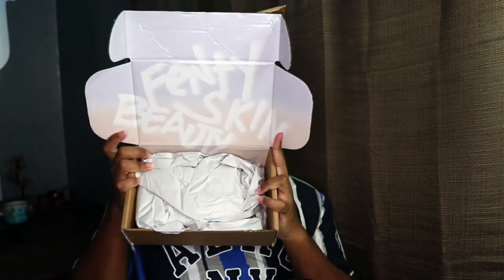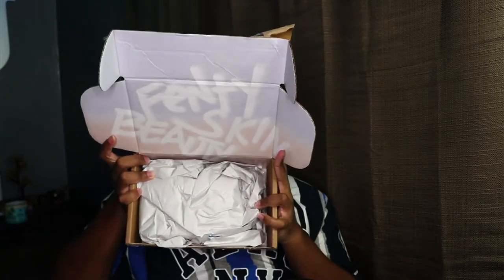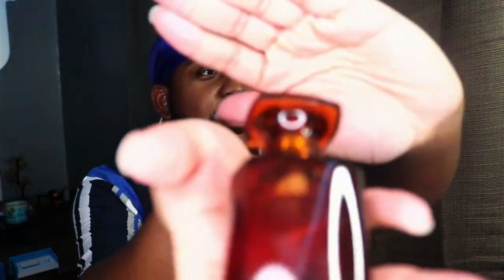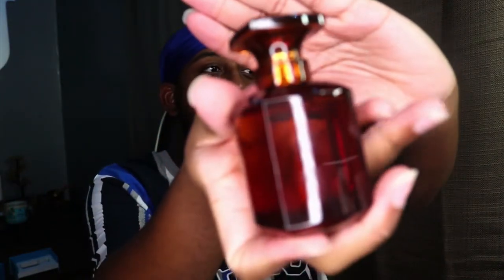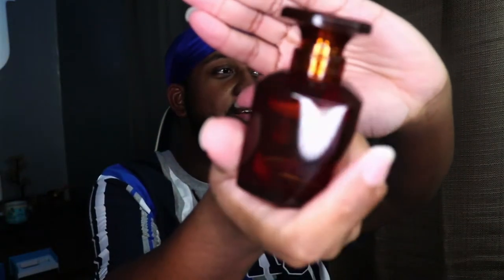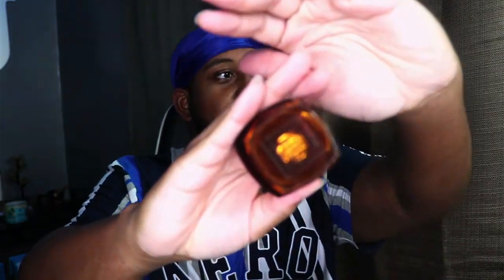UNBOXING FENTY EAU DE PARFUM